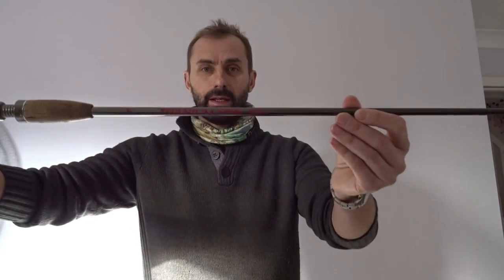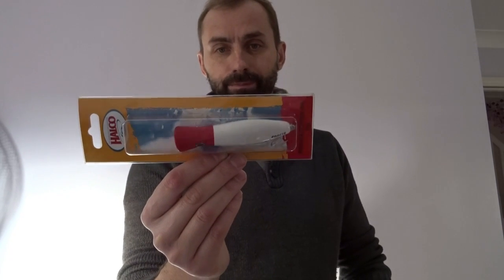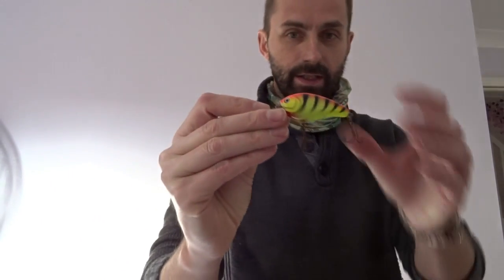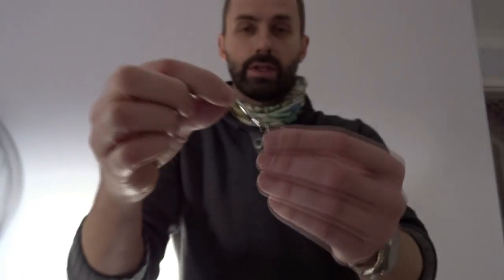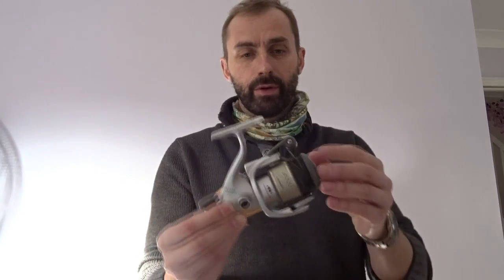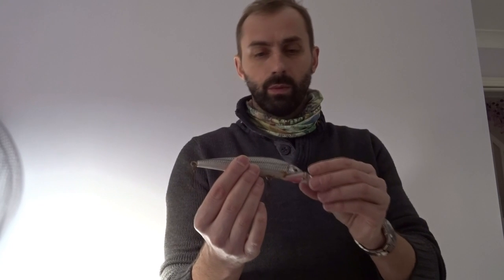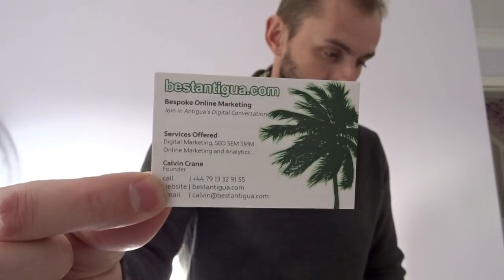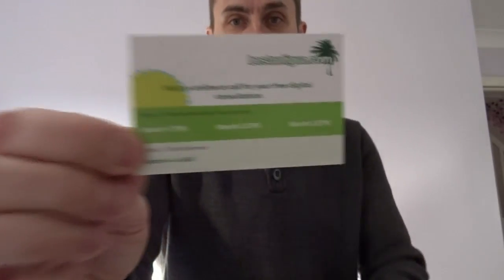Fishing in Antigua Prelude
After an unsuccessful week earlier last November I am at it again. Better lures and more clues on where to fish and how to fish for tropical surf fish in Antigua. Lures such as the Halco Roosta Popper 30g and Rapala XRAP, Abu tormentors and abu toby.

Please check out these website below if you are interested in Antigua in general and fishing in Antigua.